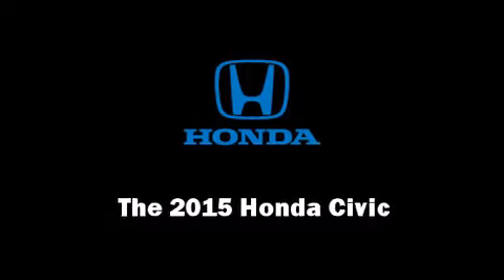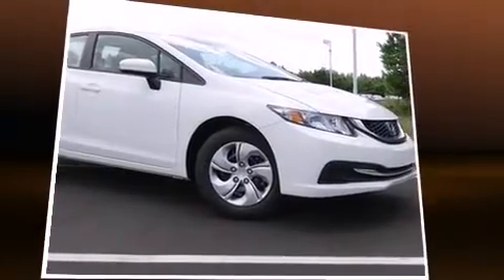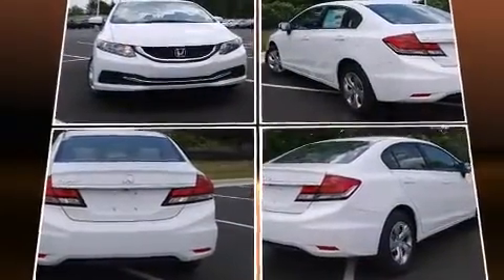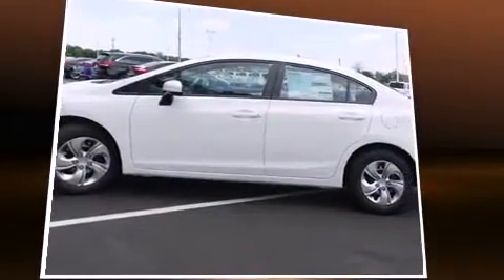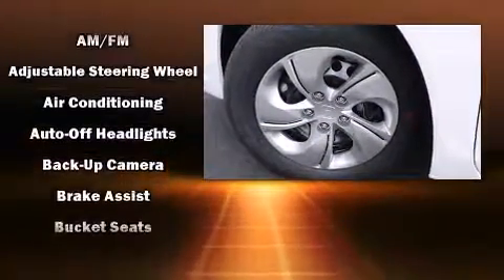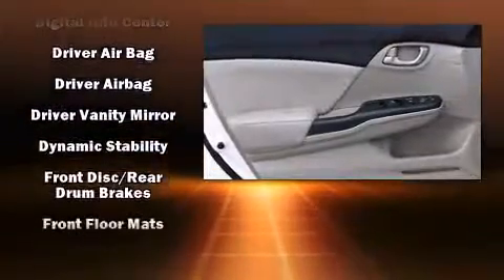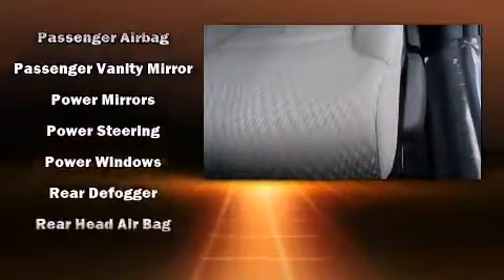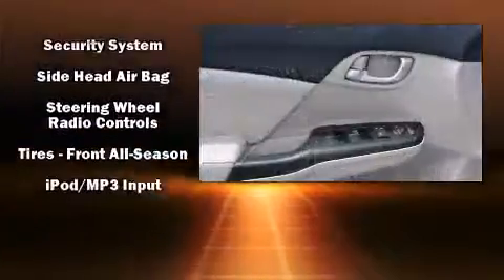2015 Honda Civic LX in Concord, NC 28027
Discerning drivers will appreciate the 2015 Honda Civic. This 4 door, 5 passenger sedan will allow you to take command of the road with confidence! It features a continuously variable transmission, front-wheel drive, and a 1.8 liter 4 cylinder engine. Honda prioritized fit and finish as evidenced by: a tachometer, front bucket seats, air conditioning, tilt steering wheel, power windows, remote keyless entry, and 1-touch window functionality. Honda also prioritized safety and security with features such as: dual front impact airbags, head curtain airbags, traction control, brake assist, ignition disabling, and ABS brakes. For added security, dynamic Stability Control supplements the drivetrain. We pride ourselves in consistently exceeding our customer's expectations. Please don't hesitate to give us a call.